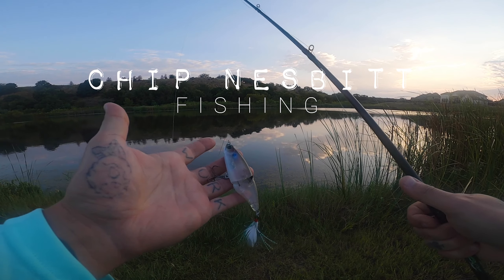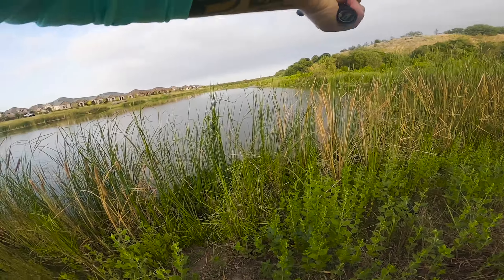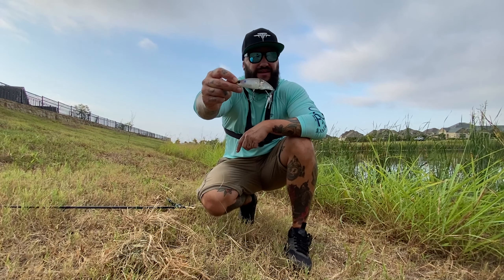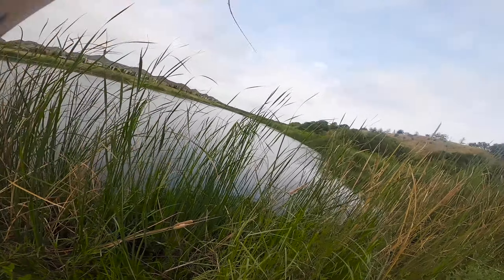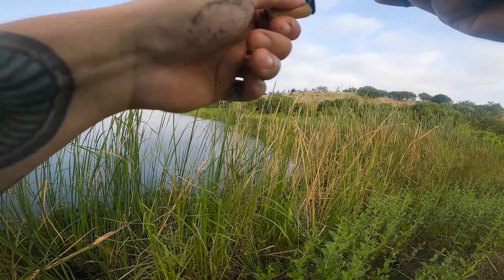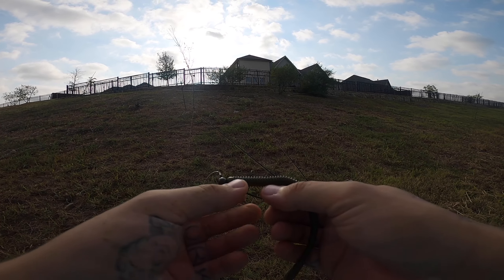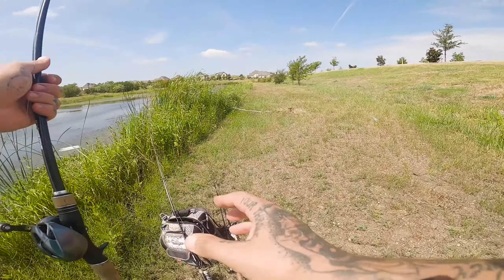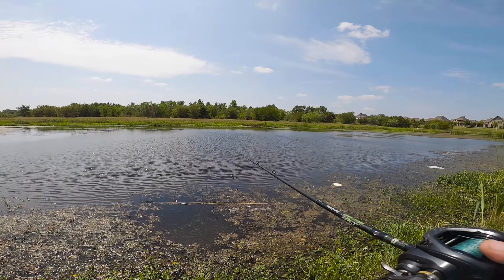6th Sense SUPER 6 SACK SLAM Bank Fishing for BASS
Today we are going bank fishing and we are going to try to catch a fish on every single lure in our 6th sense premium super 6 sack! Do you think we can do it? Come join me and find out!

8901 Tehama Ridge Pkwy, Ste 127, PMB 248.